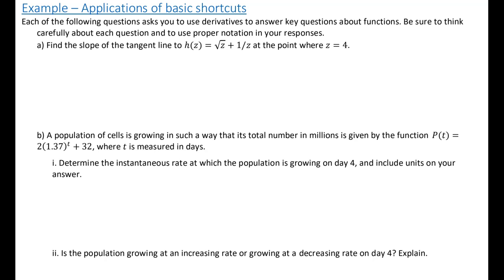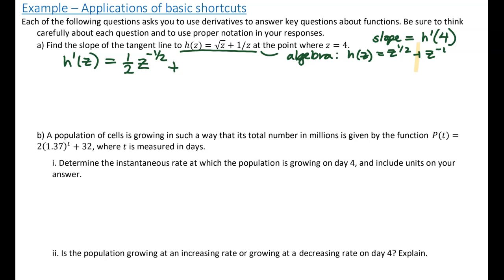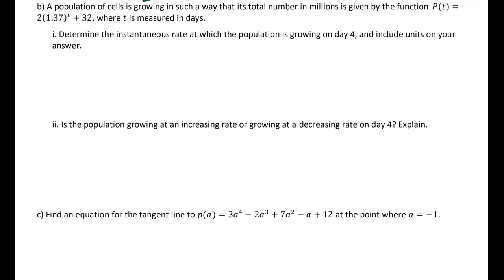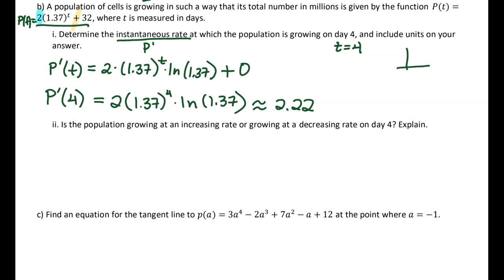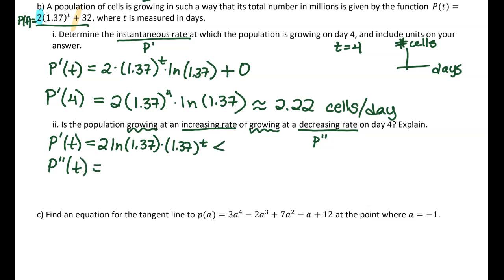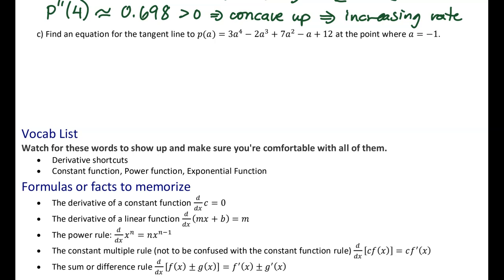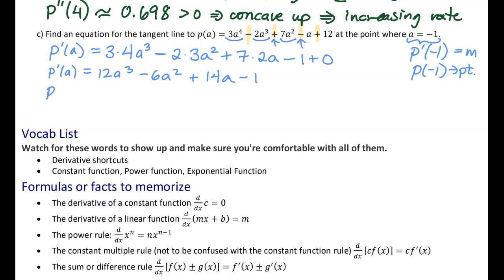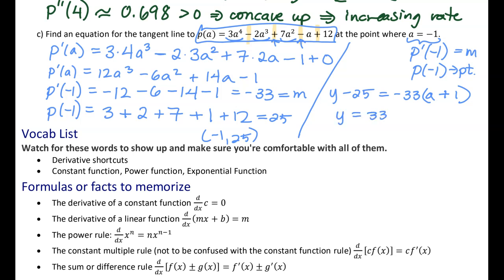M151 2.1 Basic Shortcuts Applications